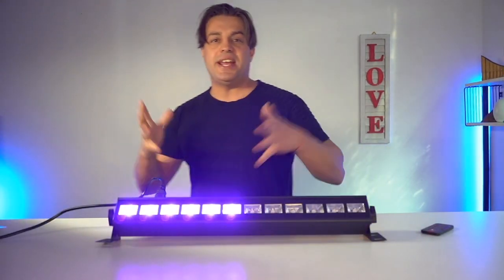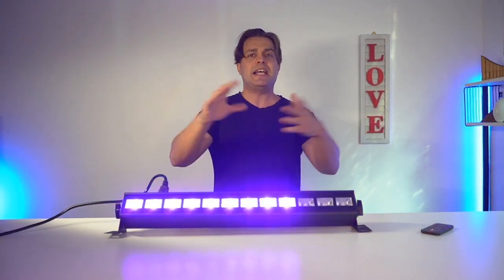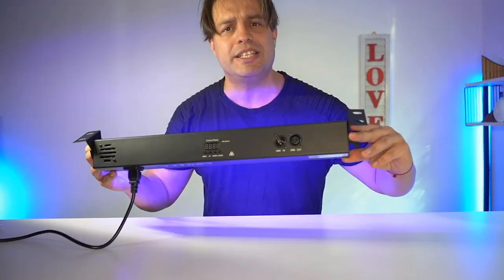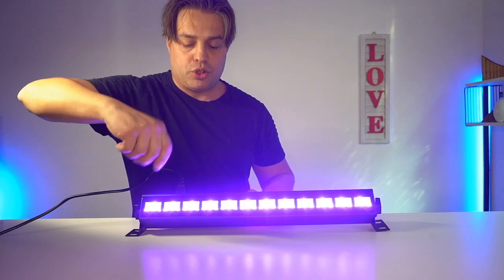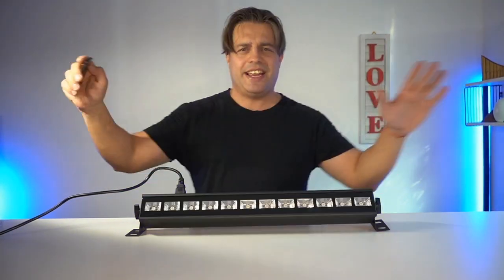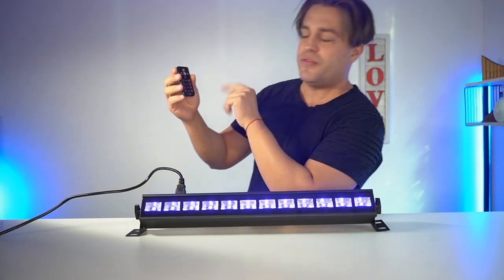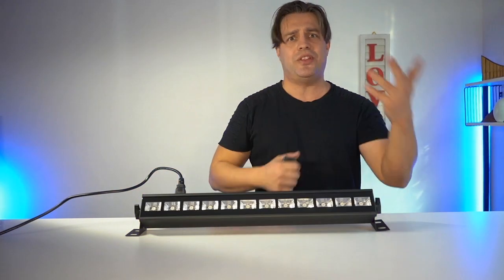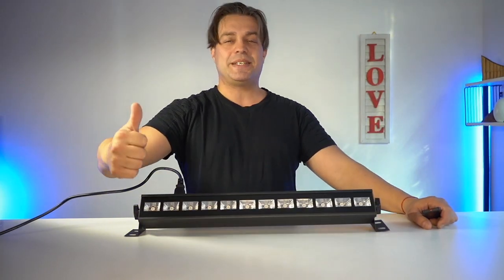Let`s dance with the 36W LED Black UV Light Bar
36W LED Black Light Bar - 12 LED UV Light Bar DMX Control Black Lights for Glow Party AutoPlay Sound Activated with Remote for Blacklight Party Halloween Christmas Body Paint Stage Lighting.